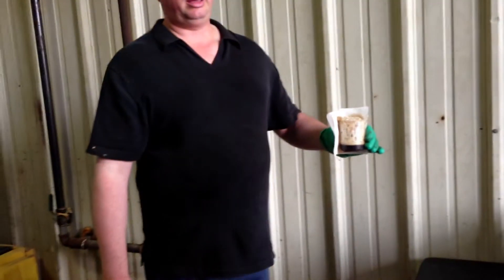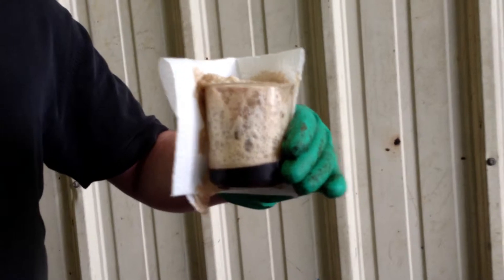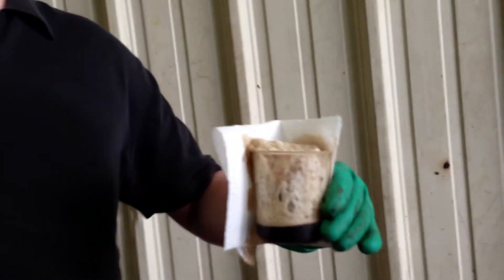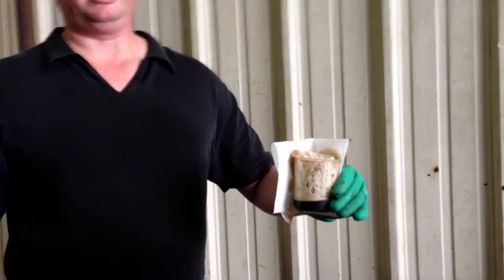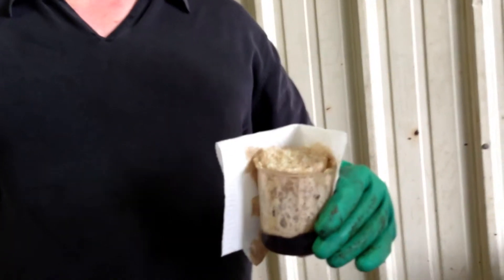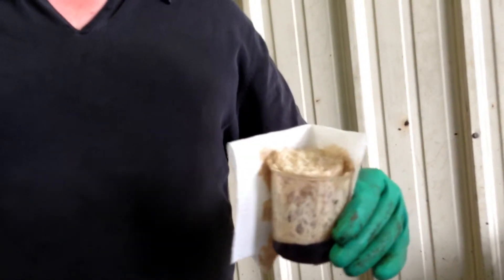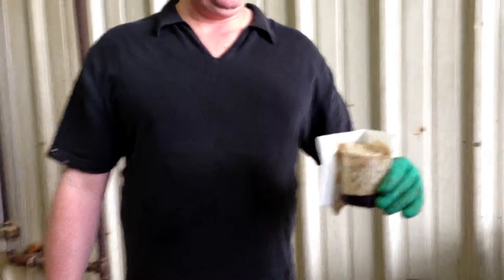Pig Poo 1